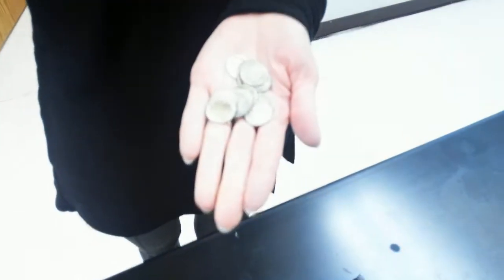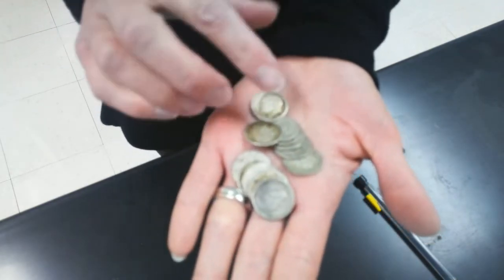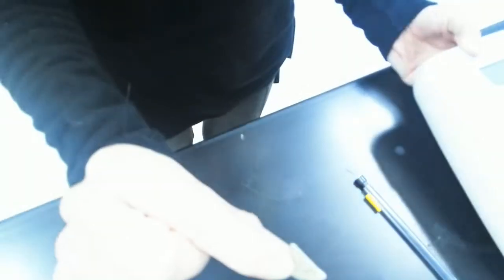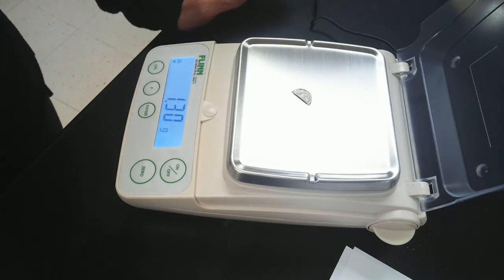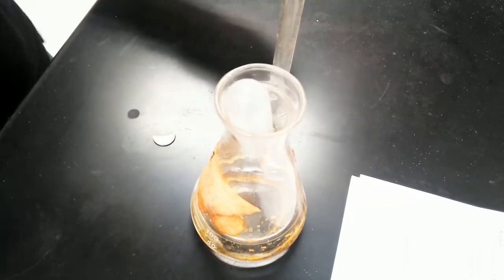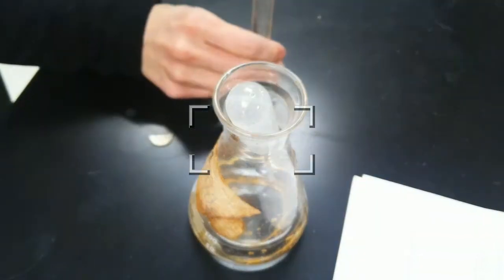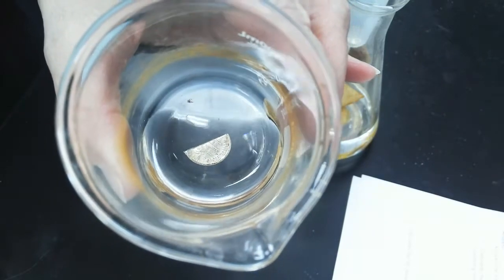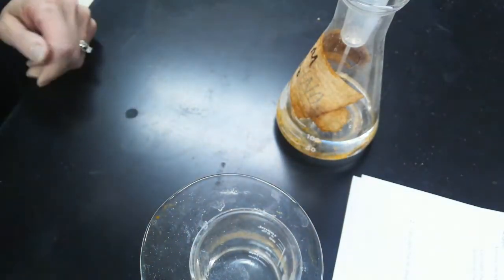Reacting the Alloy with Nitric Acid